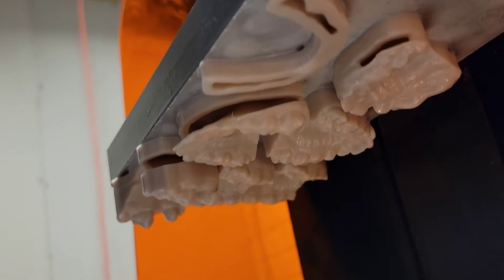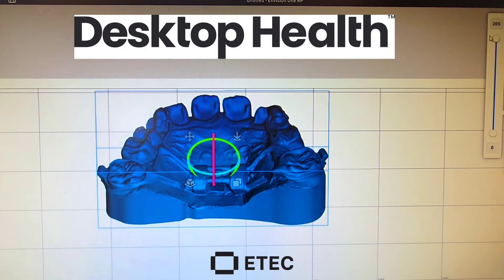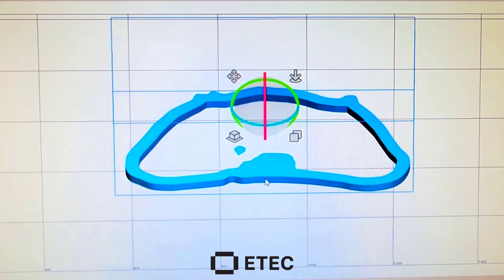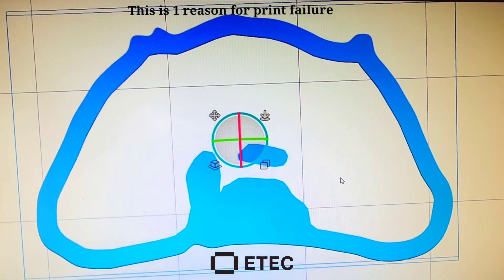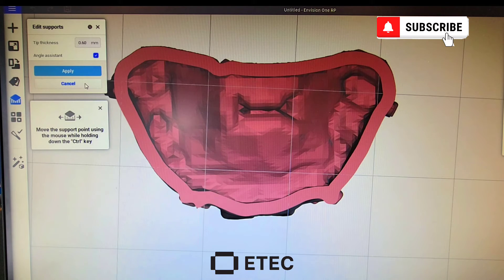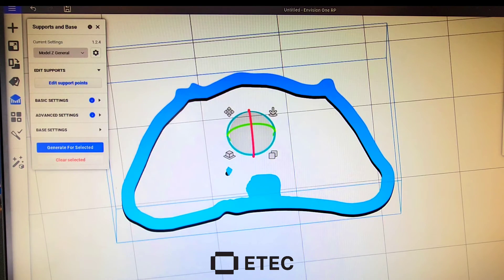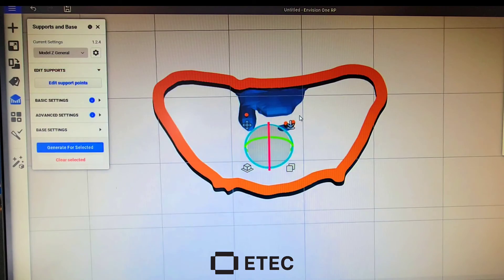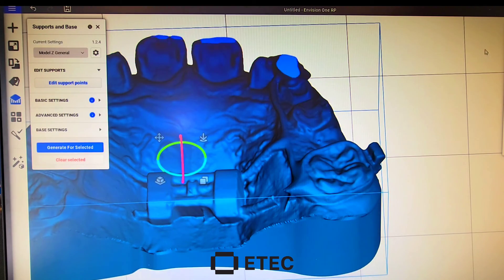3D Print Fail and How to Fix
Printing 3D dental models can be very frustrating.  This is one of the most common questions I receive regarding failed prints.  By not following best practices you are very likely to experience this type of failure.  It may affect 1 model on the build plate.  It may affect all 6 to 16 models.  The problem can be solved by watching this video and adding supports in the right spot.  Adding a full range of supports and boats is completely unnecessary and a waste of resin.
I am using my Envision One 3D printer in this video with Model Z resin.